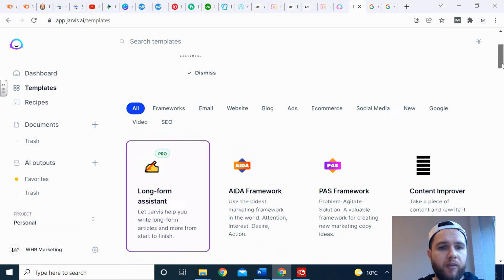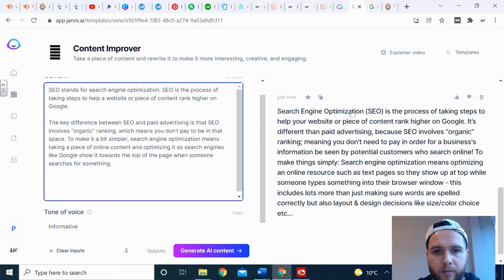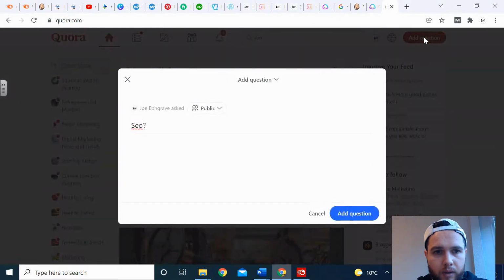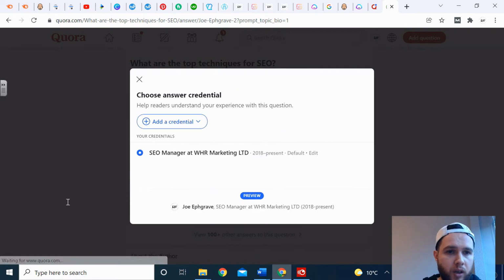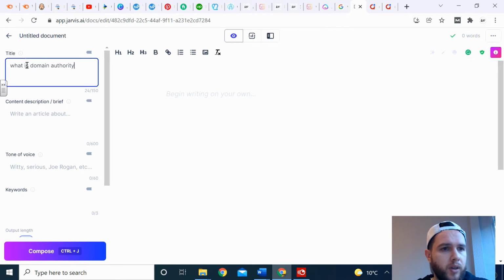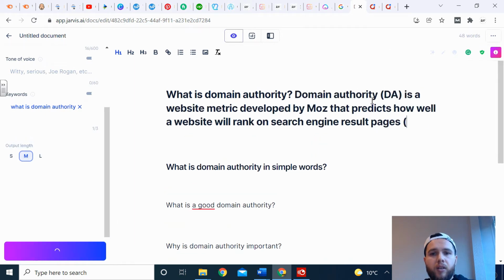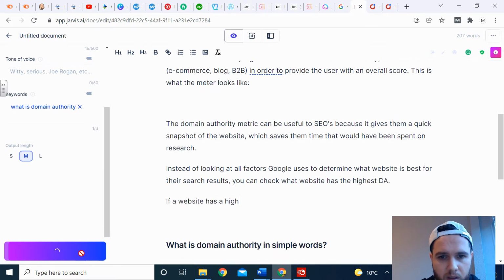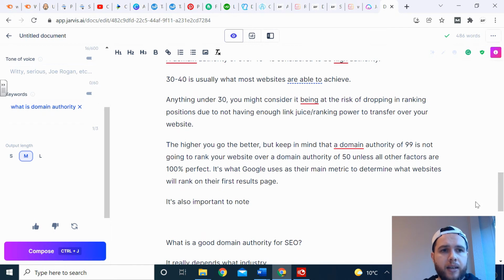Jasper AI Tutorial - Make Money with Jarvis AI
In this tutorial, we will show you how to make money with Jarvis AI (now Jasper AI) using Boss Mode. Find out why WHR Marketing voted Jasper AI as the Best AI Content Writing Tools in 2022.

Jasper AI is best used with Surfer SEO to create the most optimized content that ranks high in the Search Engines.